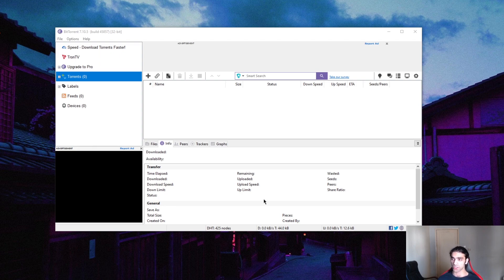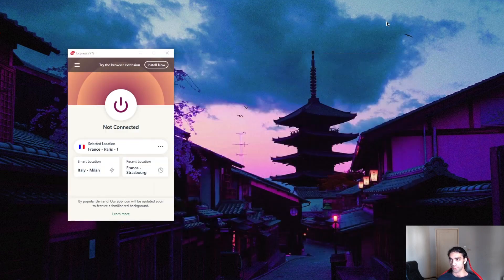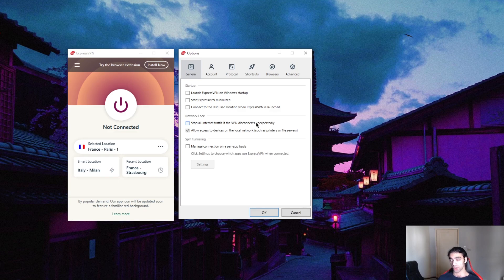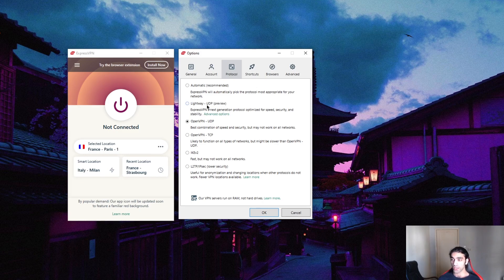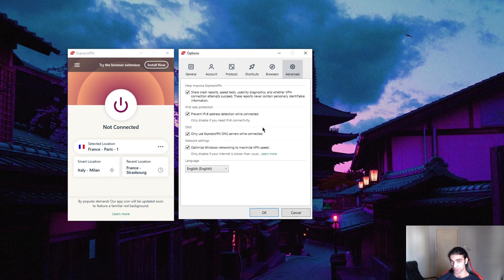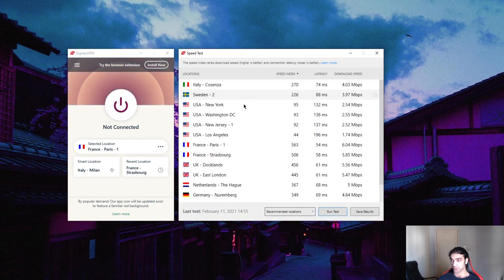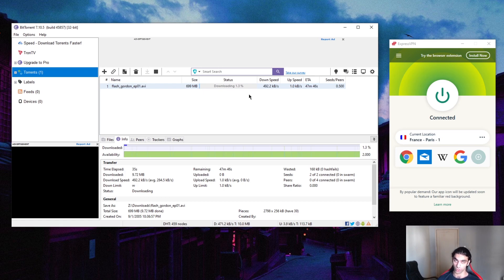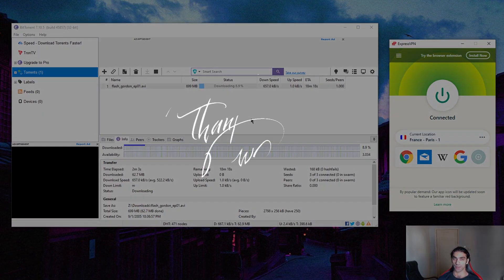How to use Bittorent Safely ✅ Guidelines for Safe Torrenting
Learn how to Bittorent safely with my this guidelines for safe torrenting video.

Video Timestamps:
0:00 - Introduction
1:21 - VPN Introduction
2:20 - Express VPN General Settings
3:44 - Protocol Settings
4:53 - Advanced Setting
6:03 - Speed Test Feature
6:41 - Live Demo for Torrenting
7:24 - Conclusion and Outro
Transcript for How to use Bittorent safely - Torrenting Guide 2021 Below

✅ Learn How to Torrent Anonymously And Securely With This 'How To' Bittorent Tutorial 2021 Guide. Stay Out Of Legal Trouble.  How's it going, everybody? Welcome back. And today we're going to take a look into how to use bit torn safely. So what do I mean by safely? Okay, so most websites have most torrenting websites actually have a comment section. So in terms of viruses and malware, you can just check the comments section for that what I mean by a safely is that a lot of countries have anti torrenting laws. It's not because torrenting is illegal torrenting is totally legal 100% legal, the legal side of torrenting is actually when you try to torrent copyrighted content. So this is where you want to just kind of avoid all of that and make sure that you're doing it safely without anyone finding out without your ISP, finding out what you're doing with the authorities finding out what you're doing. So besides that, the way to make sure that you you're doing this safely with with with a you know, encrypted data, keep everything that you're doing keep your generally you just all of your online traffic and, and browsing data safe from prying eyes, not just torrenting. But just generally everything that you're doing online, is by using a VPN. And I'm going to be showing ExpressVPN as an example today. But you can also use Nord VPN and surf shark, these are top tier VPN that you can use if you're not willing to pay the premium price. For example, for ExpressVPN. Though ExpressVPN has proven to be one of the safest and most encrypted and just really, in my opinion, it's the safest in terms of anonymity and privacy. But if you're interested in express or any of the other events that are mentioned, such as Nord VPN, and surf shark, I'll leave links to special deals and offers in the description down below. So feel free to take advantage of those.  And if you don't have the kill switch on, your internet connection will stay on and you will expose yourself to whatever you are doing. And because you're no longer on the encrypted servers. So what the kill switch does, when you turn it on is that the moment you lose connection to your VPN servers, you're going to be offline because it will completely cut your connection. Now, this is why it's important to keep the kill switch on if you're doing any torrenting activity just it's just like a, it's a guarantee that you won't be kind of exposed in terms of IP, or location or name or anything like that everything will be you'll be cut from the internet altogether. So there's really no information... ran out of the 5k characters limit, sorry guys.

Hope you enjoyed my How to use Bittorent Safely ✅ Guidelines for Safe Torrenting Video.